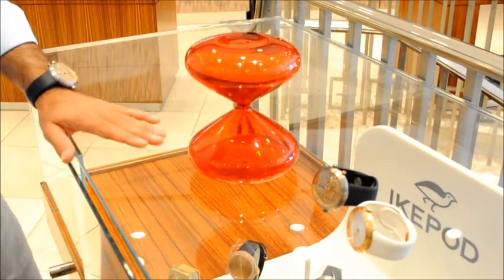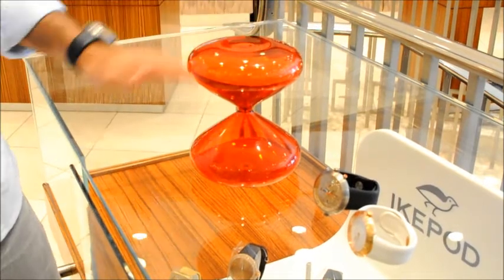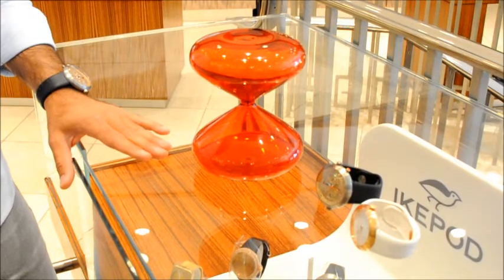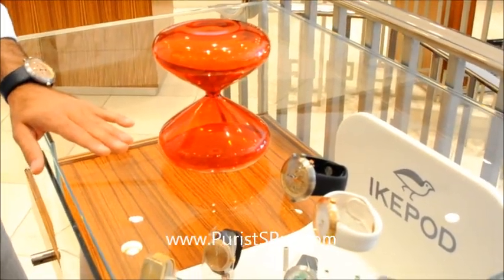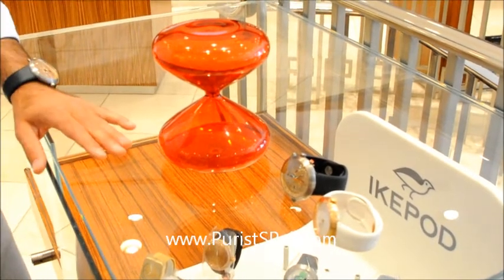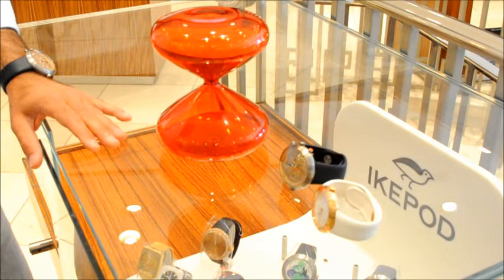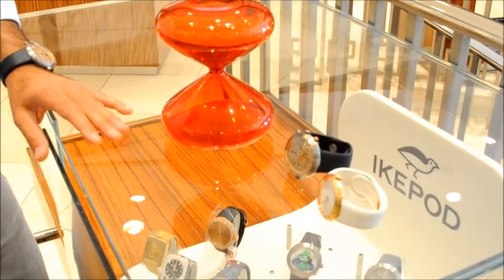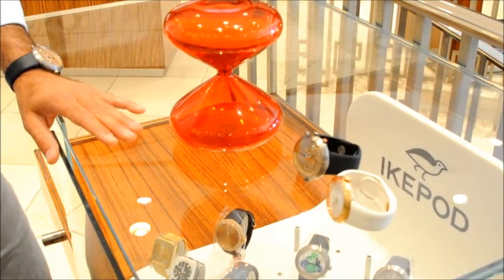IKEPOD Hourglass for ONLY Watch 2011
IKEPOD CEO Mr. Alexandre David describes the unique piece that will be auctioned for charity during ONLY watch 2011 to PuristS at Westime Beverly Hills.

-DRMW